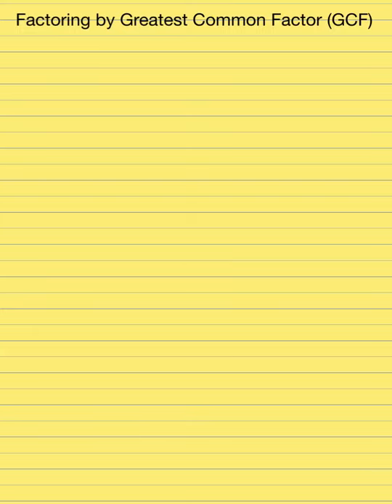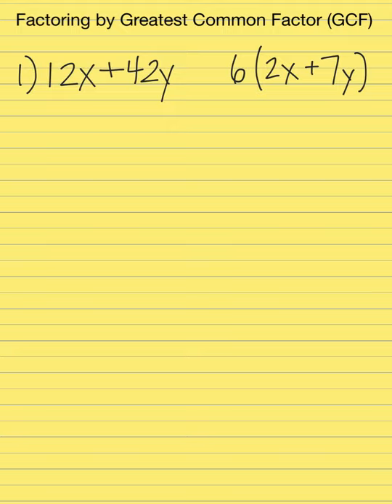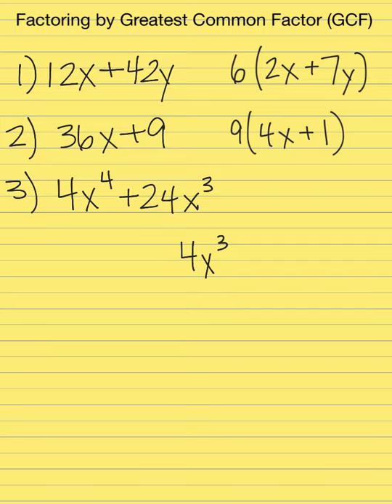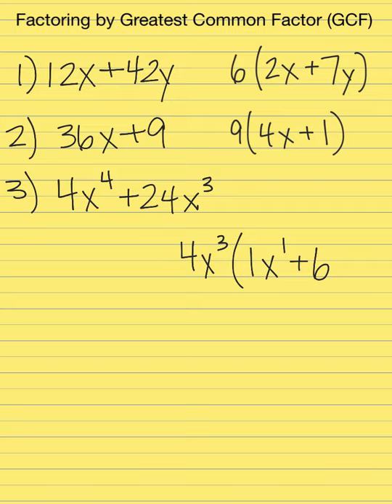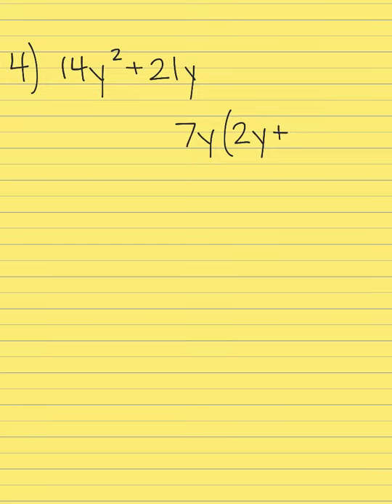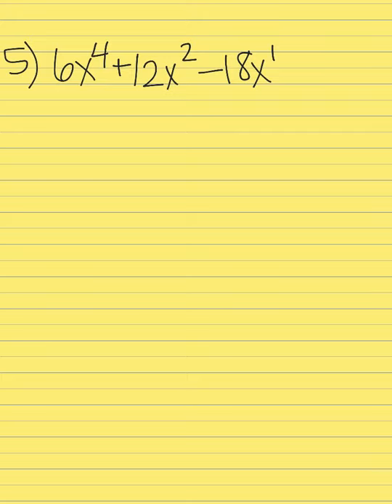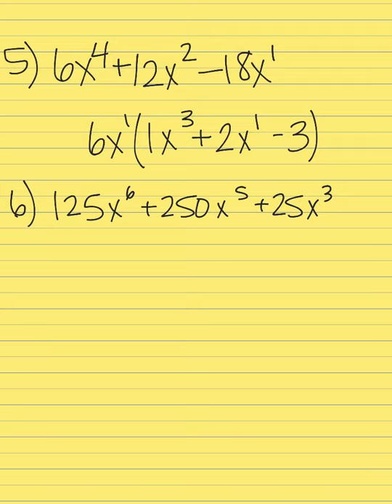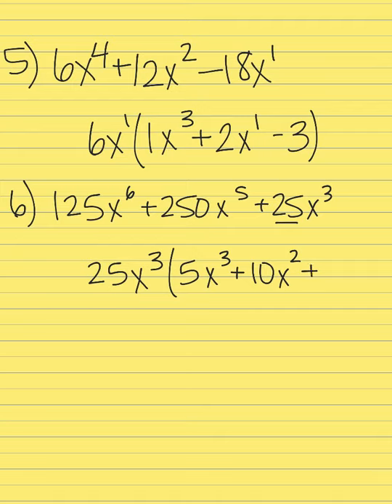Factoring by Greatest Common Factor